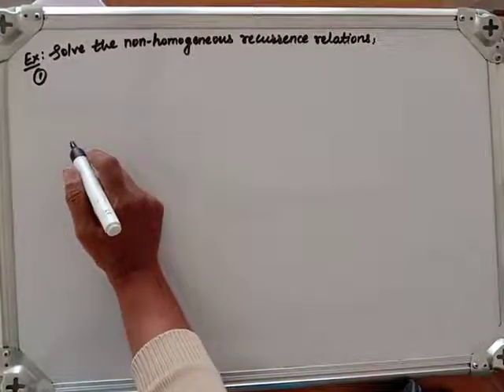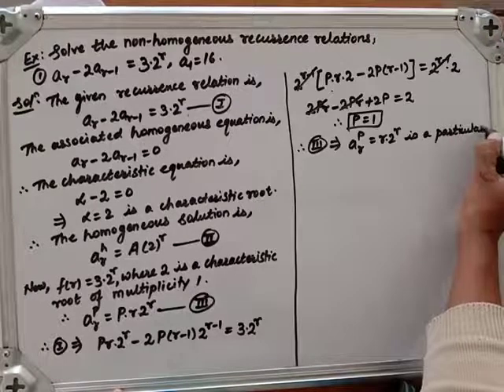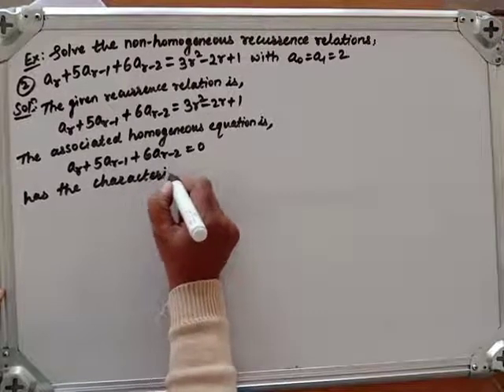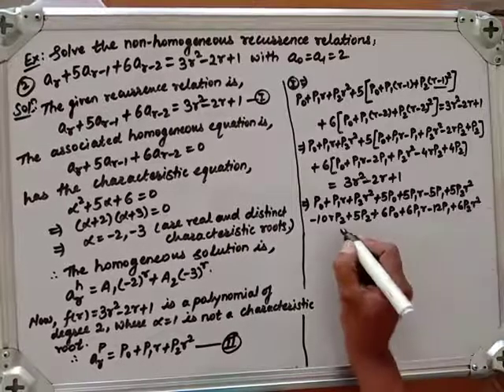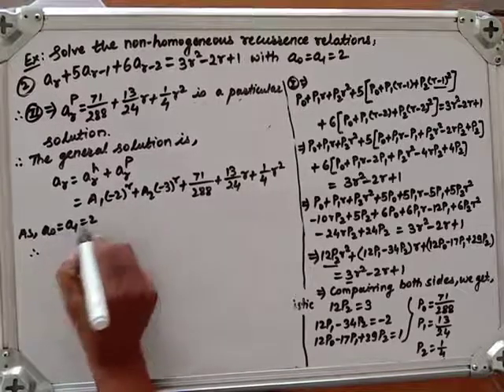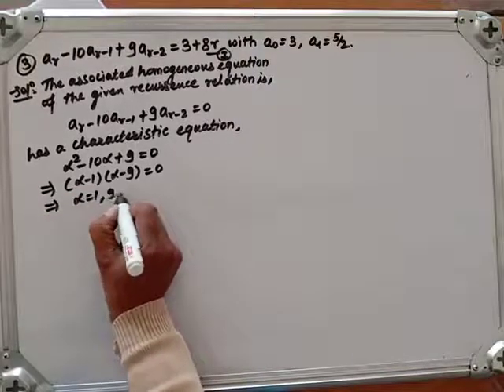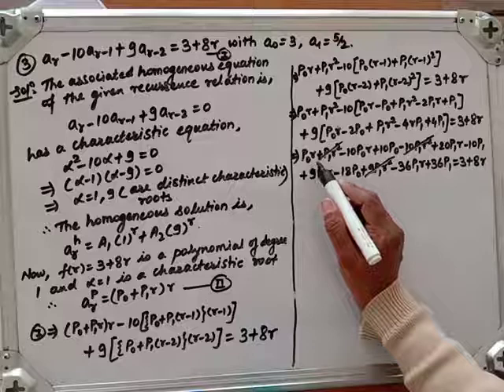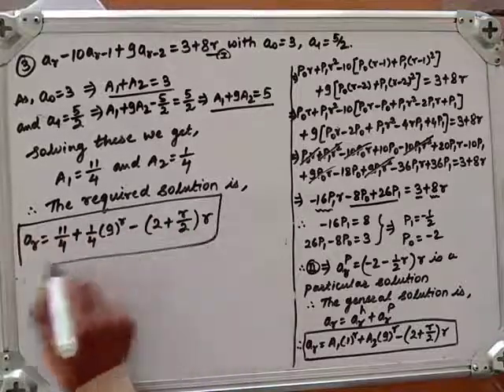Ch4Video8: FYBCS SEM I DISCRETE MATHEMATICS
Linear recurrence relation 7